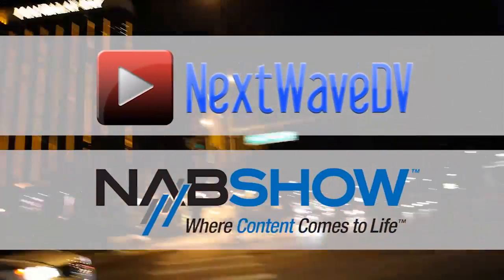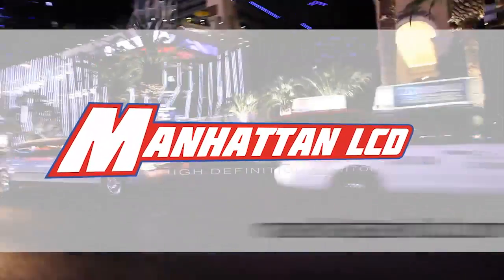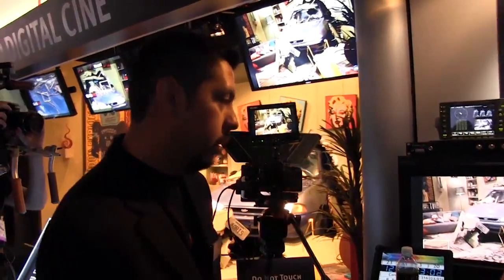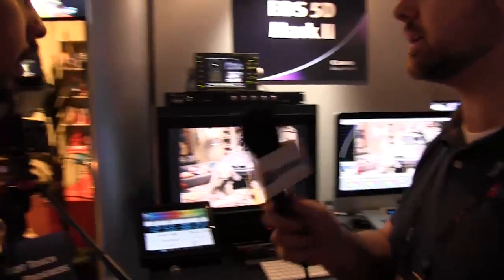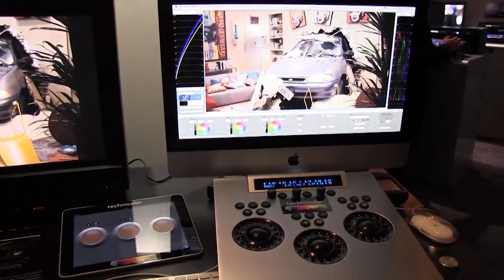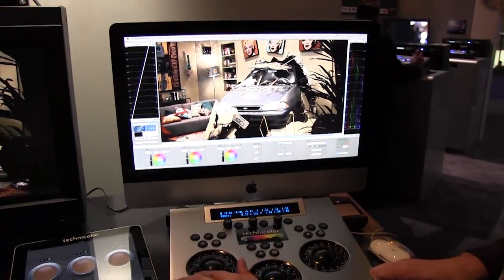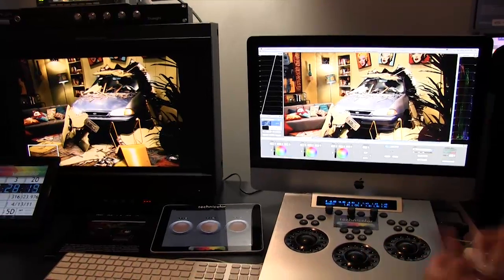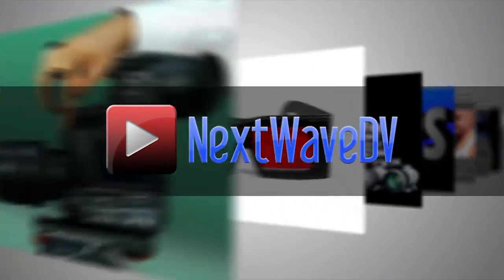NAB 2011: Technicolor CineStyle, Free picture style preset for Canon 5D MkII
Technicolor shows off their new CineStyle free picture style preset for the Canon 5D MkII which will add latitude to filmmaker's footage for color correction.